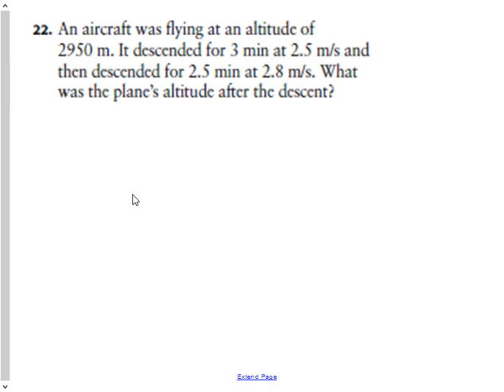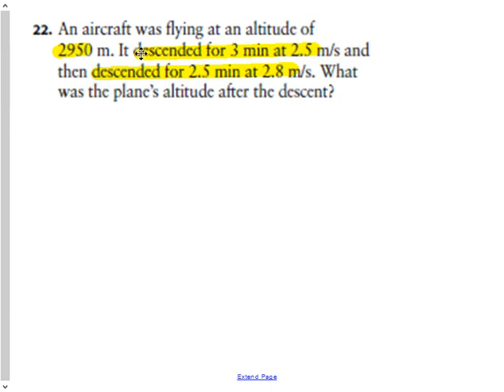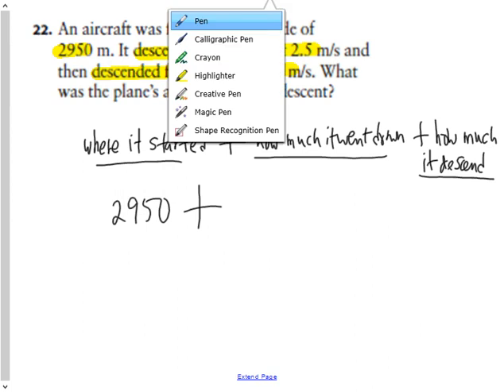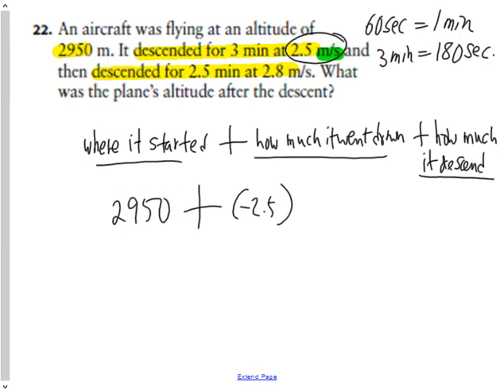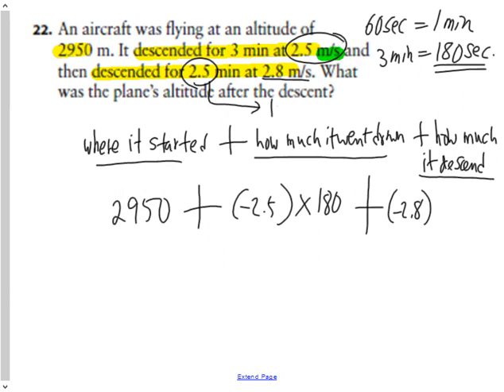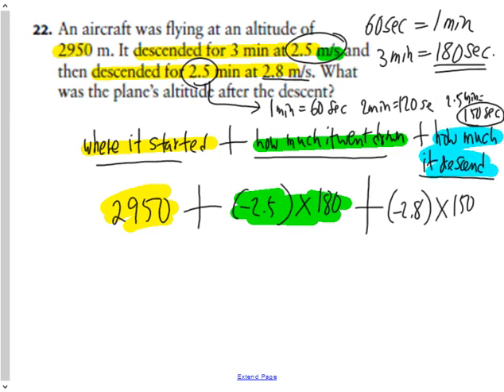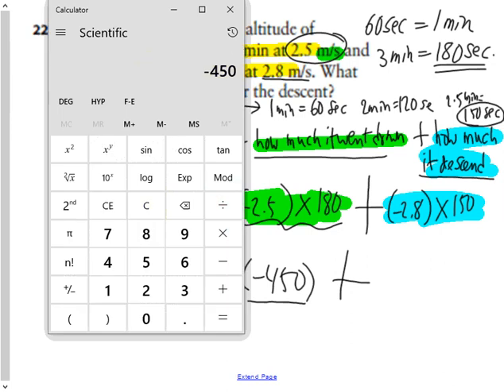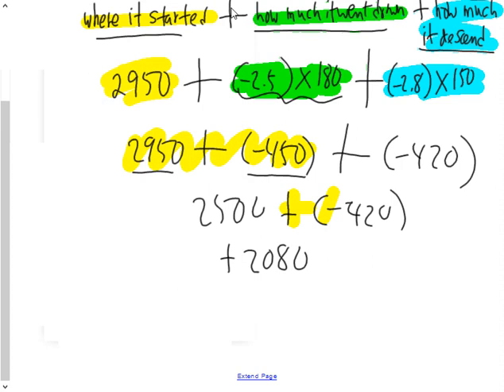Question 22 Rational Numbers Chapter 2 2